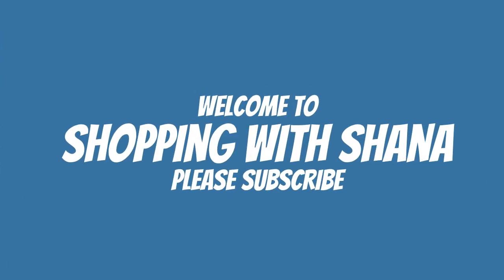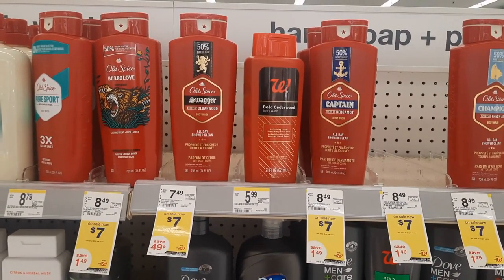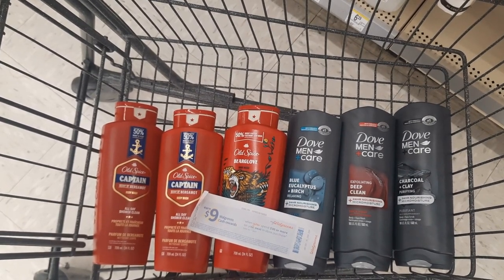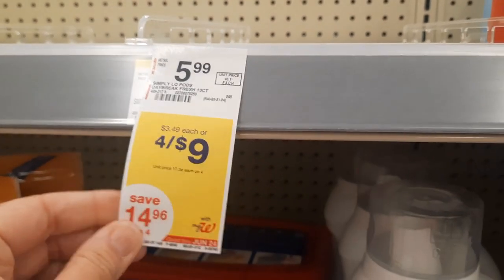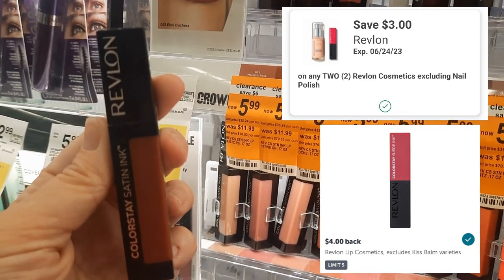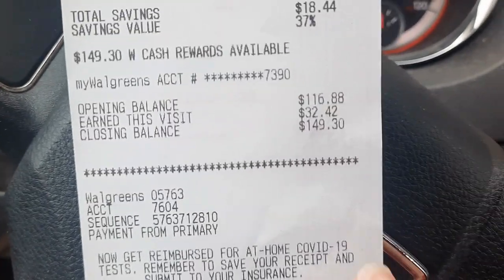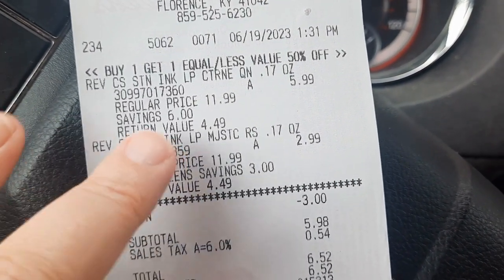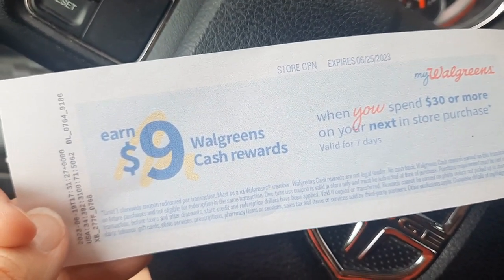*$20 MONEYMAKER HAUL* Walgreens MUST DO Deals for 6/18-6/24 | Men's Body Wash & Revlon + MORE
This week in Walgreens Couponing you can grab a Possible FREEBIE & MONEYMAKER Haul!  These deals makes great beginner couponing deals at Walgreens if you are new to couponing.  All sales run from June 18-24, 2023

Do you like videos on Walgreens?
Help me out by Liking, Commenting, & Sharing these videos so I can bring you more deals.

Parlor: @ShoppingwithShana

Shopkick: BLUE382389
Merryfield- T4M42Q